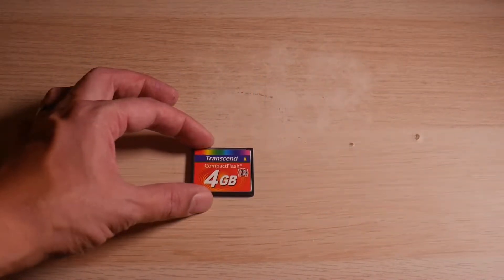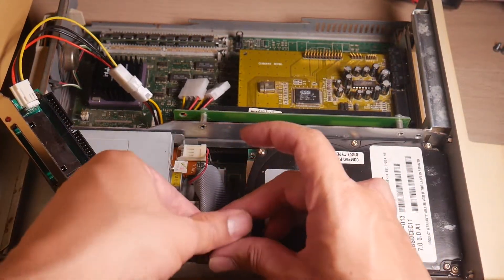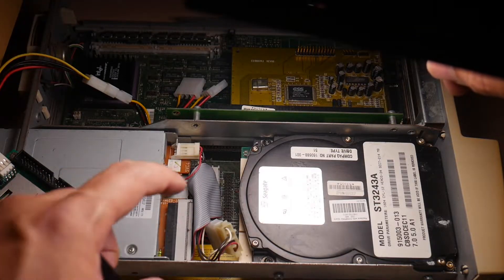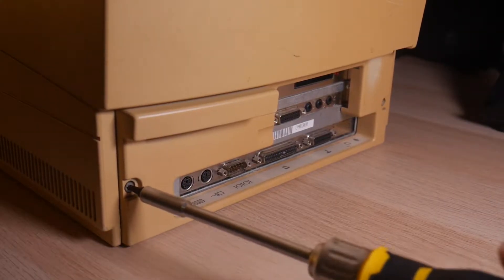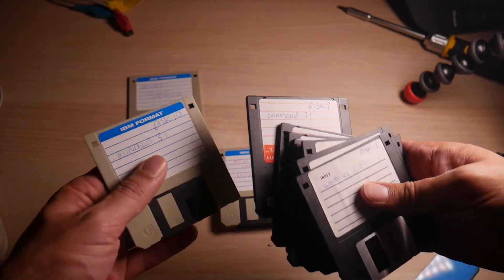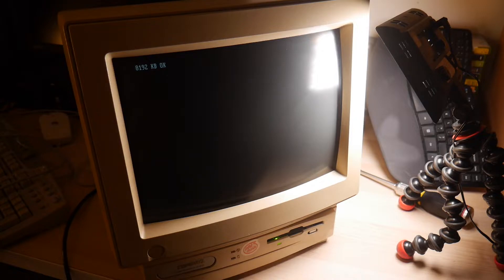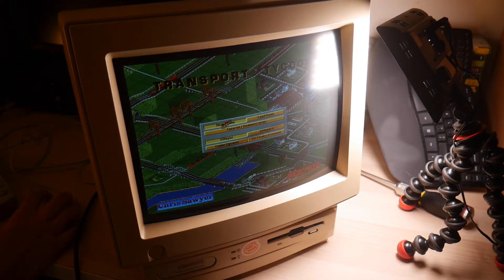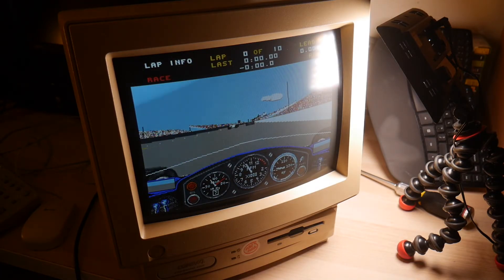Installing 4GB Compact Flash Adapter for my 486 PC (Compaq Presario 425 all in one)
I've used a 4GB compact flash card with Dynamic Drive Overlay software to upgrade my little 486 machine. It makes moving files over way easier as this presario only has a floppy drive, using my external cd rom drive and/or a zip drive is a bit of a pain. Being able to connect the CF card to my Windows 10 or Mac systems has been a revelation.

I decided to do the upgrade after another owner of the same model PC posted a picture of his system onto one of the Retro PC facebook communities with the CF upgrade installed.

Probably the only thing left to do on this PC is to max out the RAM to 20meg, though I previously had done this before but had to bring it back down to 8meg due to bad modules - though I don't think I would see any particular performance improvement.

The only other upgrade would possibly to switch out the Cirrus Logic ISA video card though again Im not sure I would really see much real world FPS improvements.